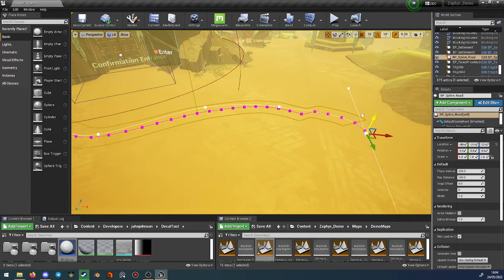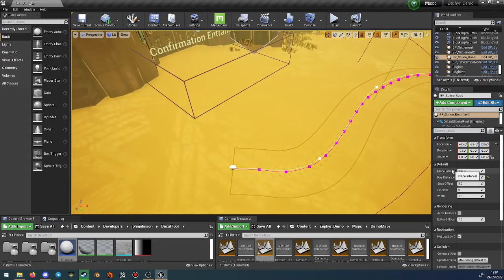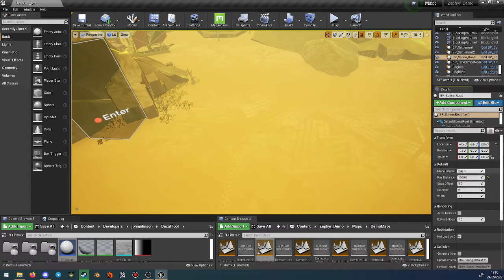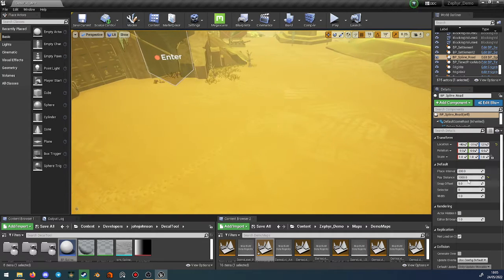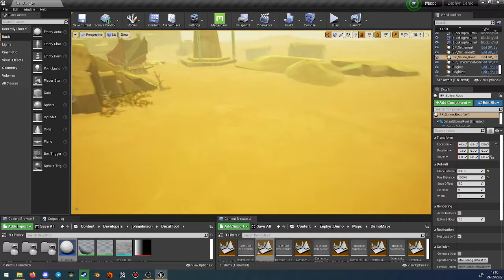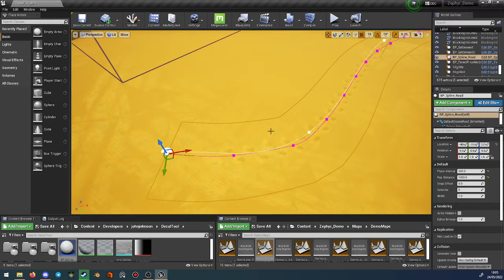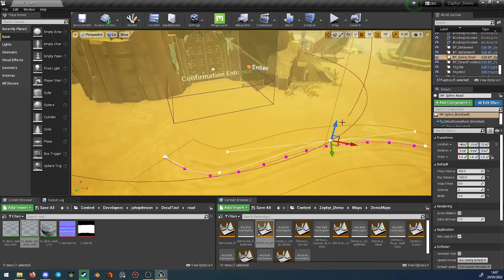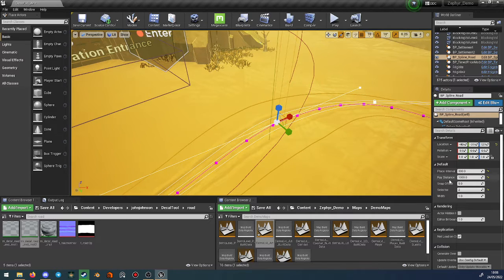Road spline tool UE4 Zephyr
Done for school project. Spline tool that rays to all underlying geometry